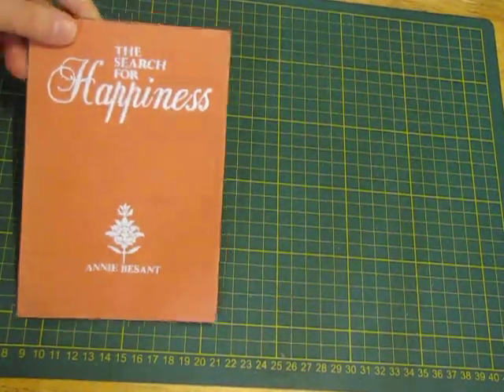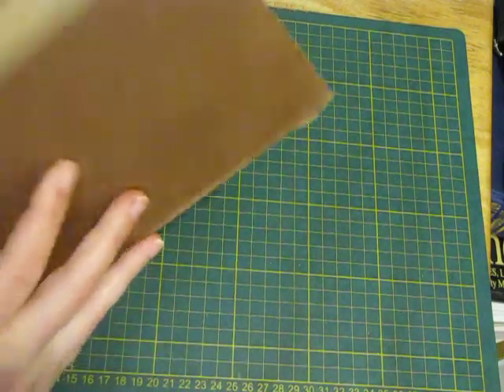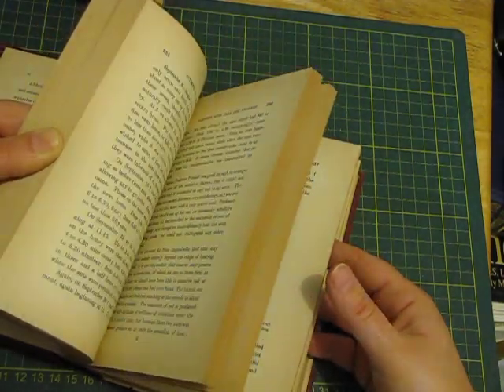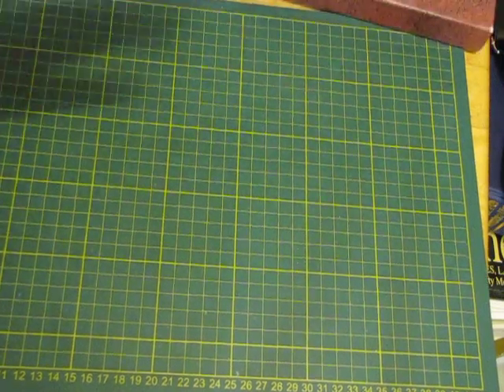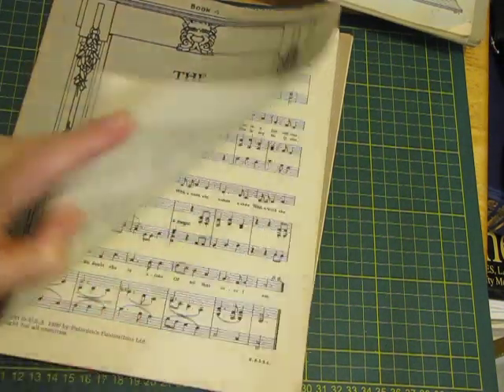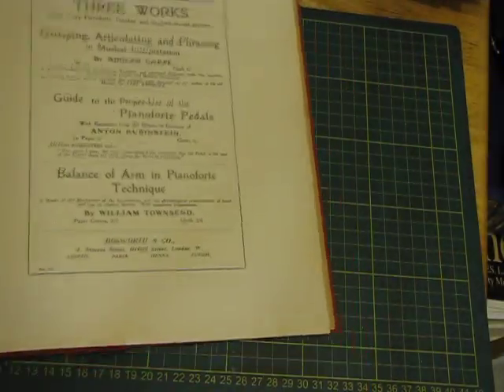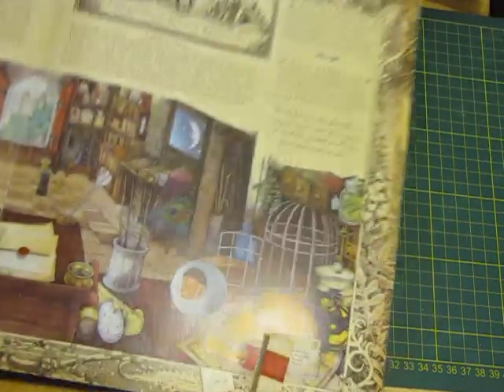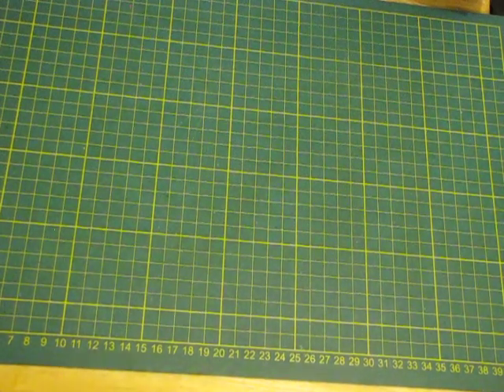Friday Book Haul for Junk Journals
Hi guys, here is this weeks book haul  - just a small one today :)